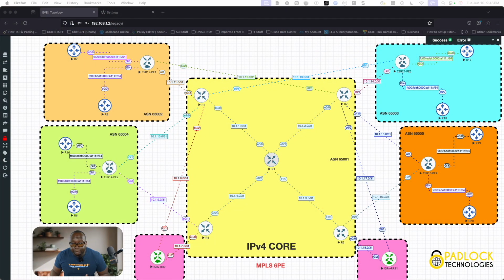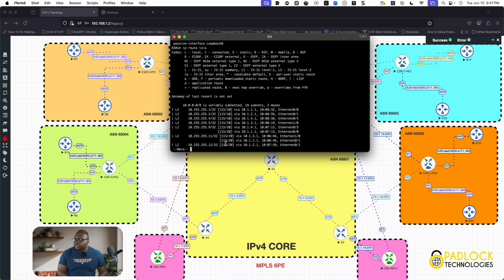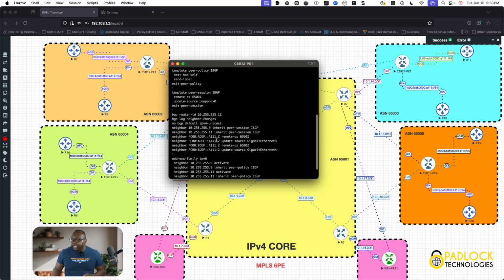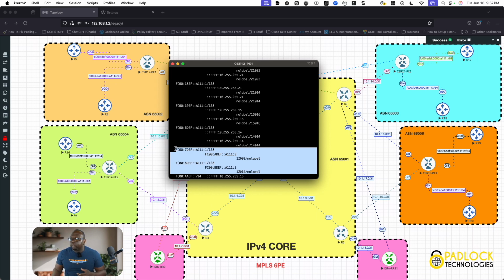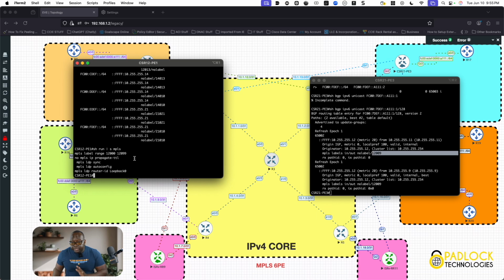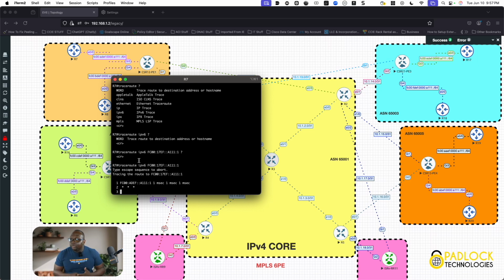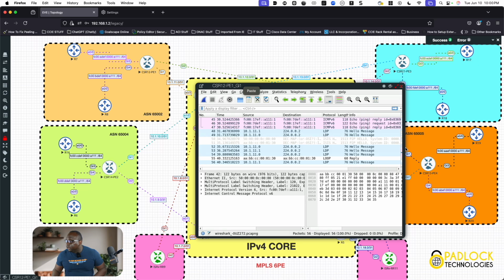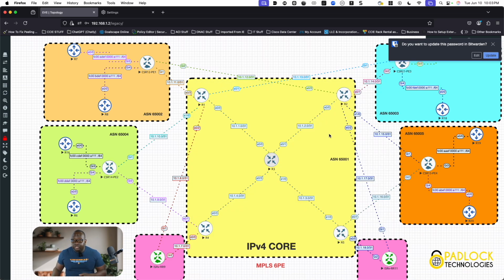MPLS Makes IPv6 Routing Over IPv4 Networks SUPER EASY!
This video demonstrates how to route traffic using IPv6 over an IPv4 network using MPLS.